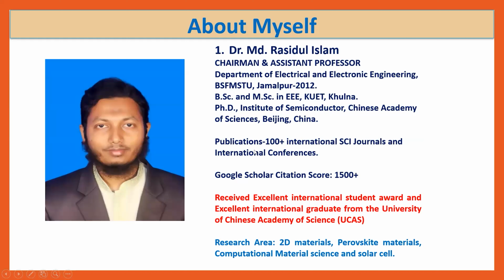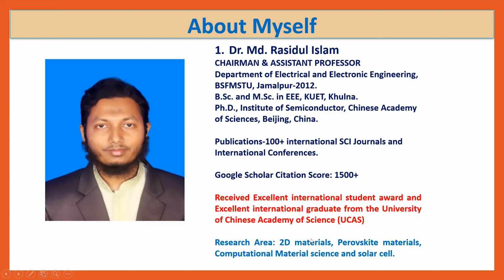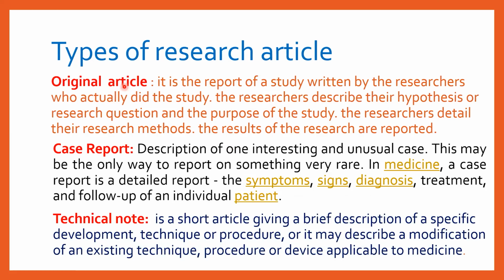HTBR#8.1: What is a Research Article and Types of Research Article | BRWF